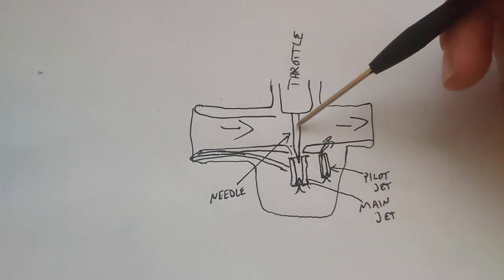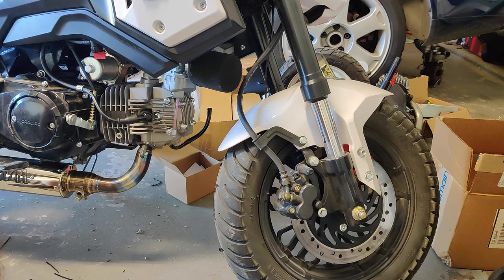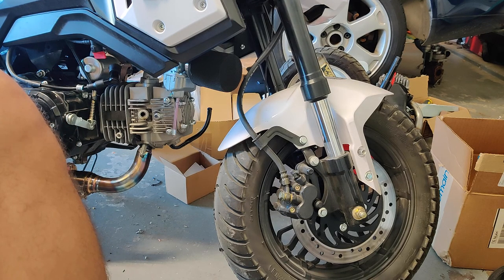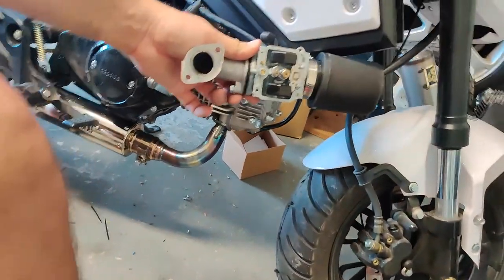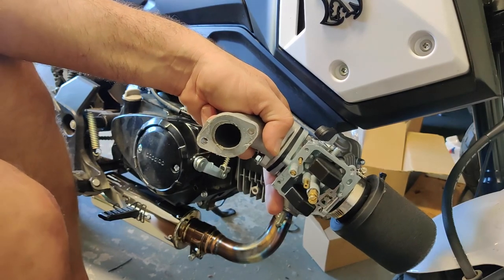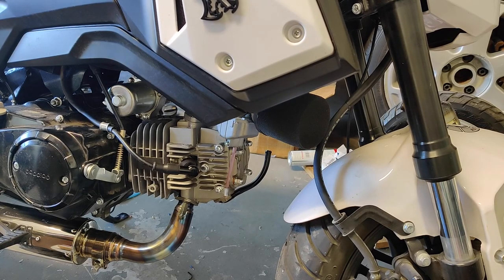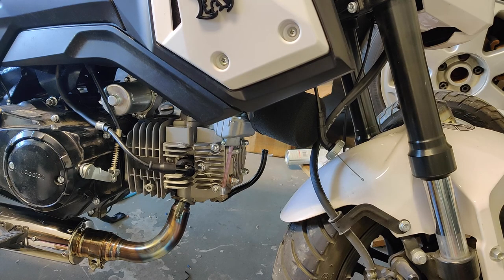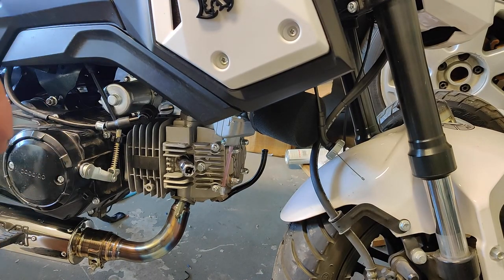Carb Tuning Grom Clones (Boom Vader, Icebear Fuerza, TaoTao Hellcat)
In this week's video, Taylor walks through carb tuning his 2020 Boom Vader.

Pilot jets

Main Jets